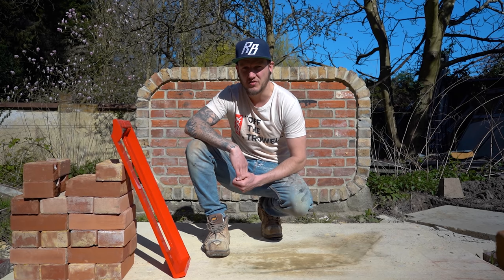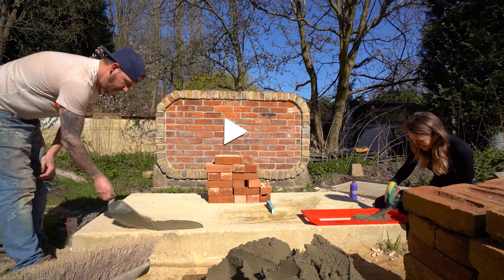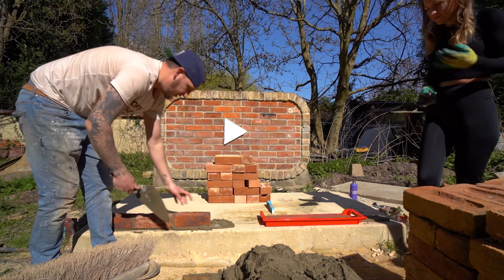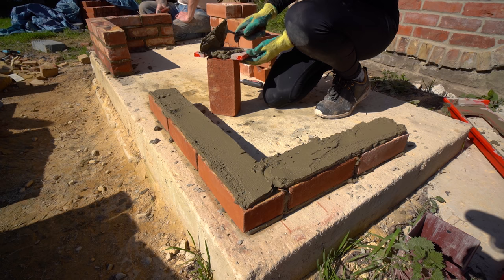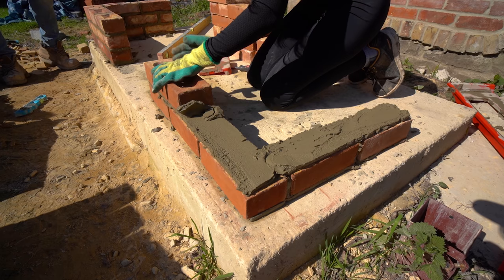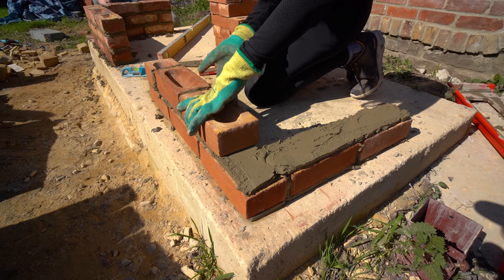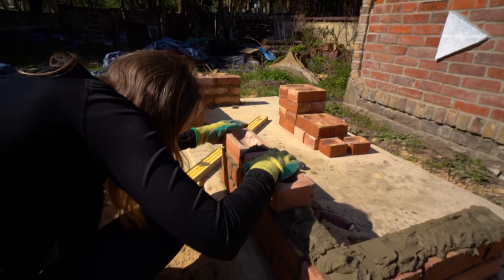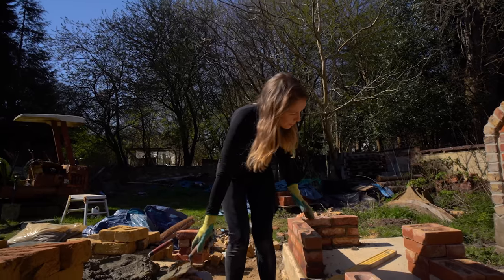BRICKLAYER Vs WIFE - BRICKLAYING CHALLENGE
Bricky Pro kit

This video is a bricklaying challenge video. I challenged my wife to see who can build the best brick corner. My wife is using the bricky pro kit, advertised to help complete beginners lay bricks with ease. We put it through its paces and see if its worth the money. Watch to the end to find out how to enter the give away and win a brick pro for yourself.

The hand tools I use:
600mm Stabila Level box
600mm Stabila Level std
1200mm Stabila level
1800mm Stabila level
1800mm Silverline level